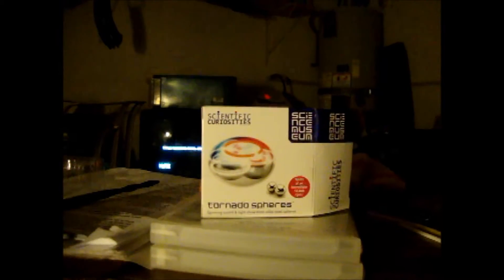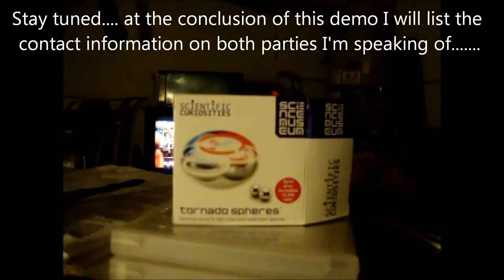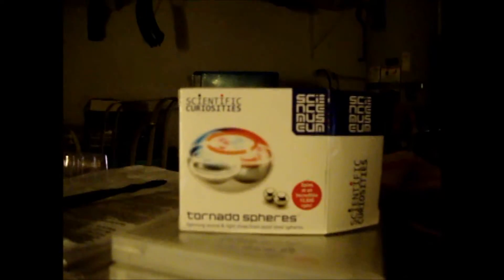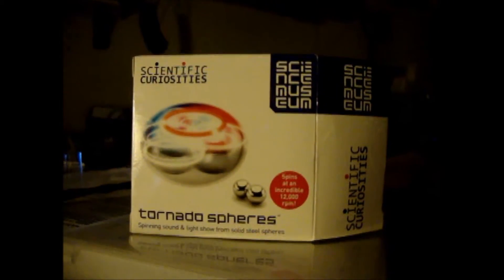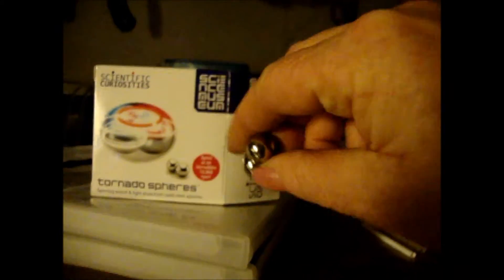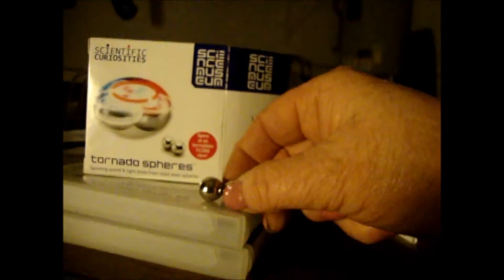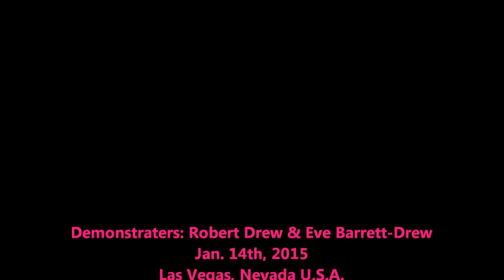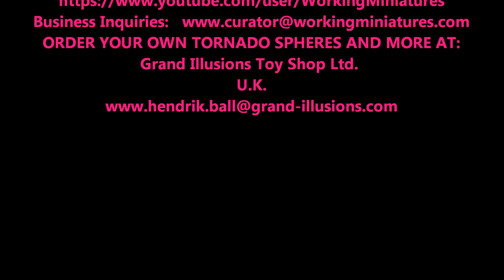Best Toy - Tornado Spheres Demonstration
FORWARD TO 3:09 TO SEE THE EXCITING FULL MAX RPM SPIN!!

Spin the two steel ball-bearings welded together in motion on a smooth surface. Increase the spinning motion by simply blowing through a tube or straw. Increase the spin up to 12,000 RPM's!! Comes with a colored LED torch for dazzling effects! HOW I LOCATED AND PURCHASED THIS AMAZING TOY:
Of course, I wrote many positive comments to the uploader and his "side-kick" Colin. The Curator of the "Museum of Working Miniatures" was then kind enough to turn me on to another great YouTube channel known as the GRAND ILLUSIONS; which is located somewhere in the United Kingdom. After checking out the tip I had received from the "Museum of Working Miniatures" regarding "GRAND ILLUSIONS and after watching the lovely Tim Rowett demonstrate hundred's of his beloved toys, we decided we HAD to purchase a toy for ourselves!  We decided on the Tornado Spheres (one of Tim's self-proclaimed favorite toys) and was amazed to find the TOTAL purchase price (including the shipping) came out to be ONLY $12.95!!!  Plus, every purchase helps to support the Science Museum located in the United Kingdom!     Why can't children in the U.S.A. have access to toys that dazzle the imagination and spurn their curiosity to find out more about HOW the toys work. truly this a where science and fun meet education!

  BE PREPARED TO BE DAZZLED!!